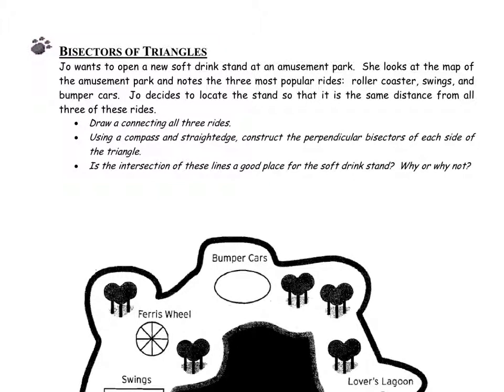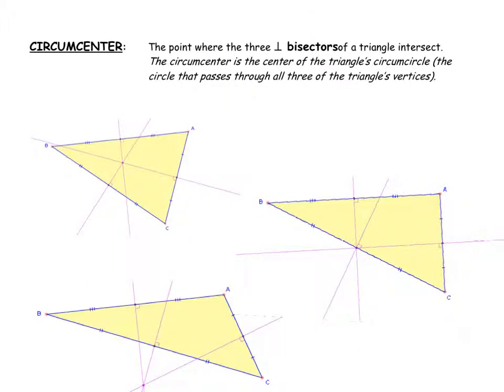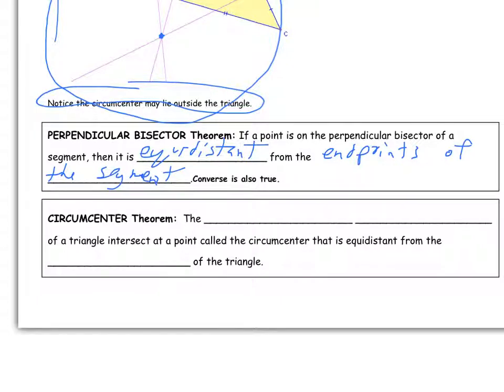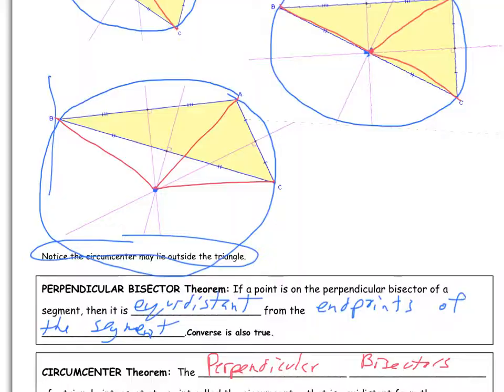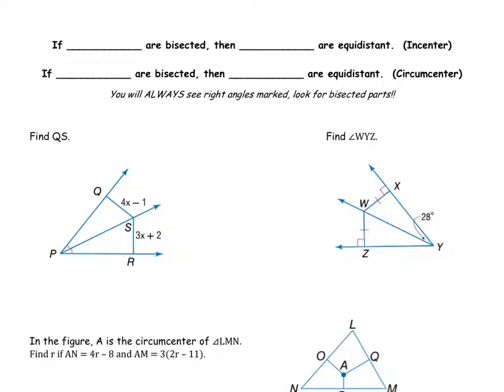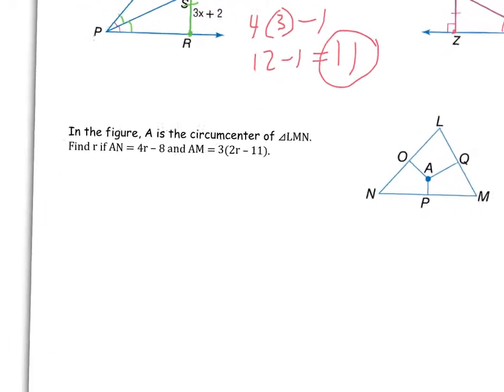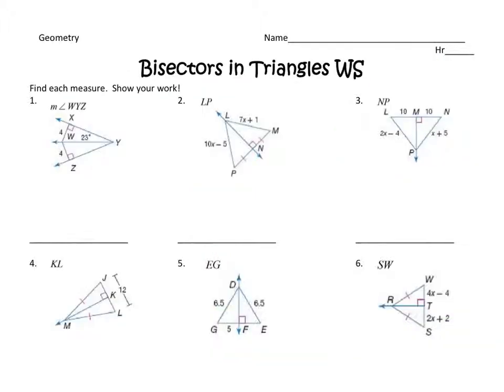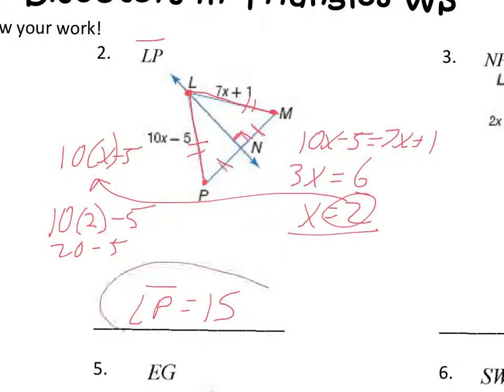Bisectors of Triangles